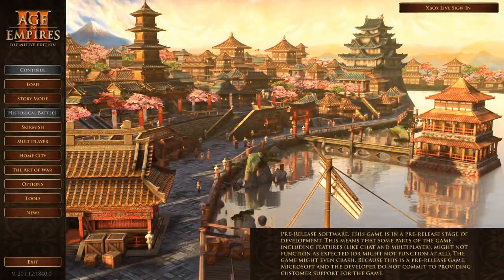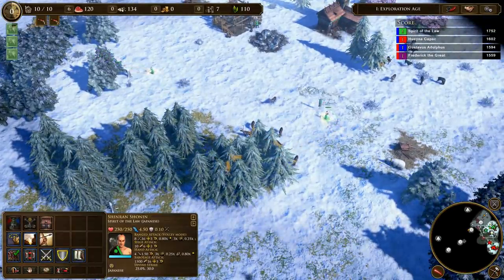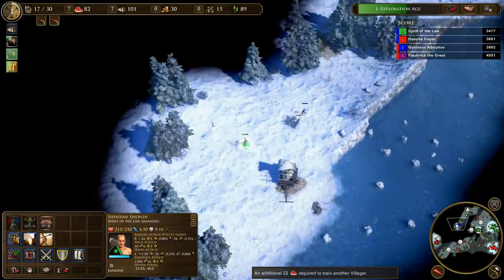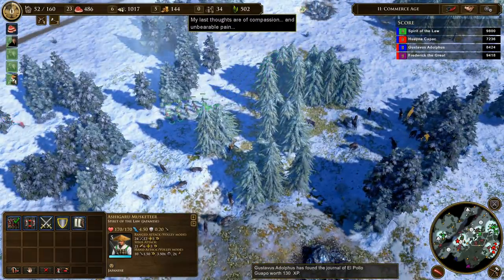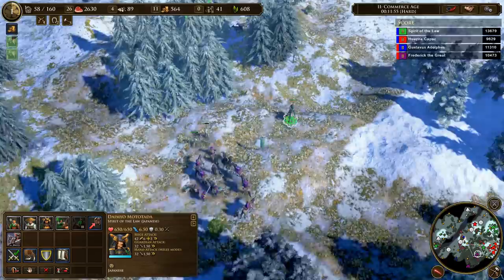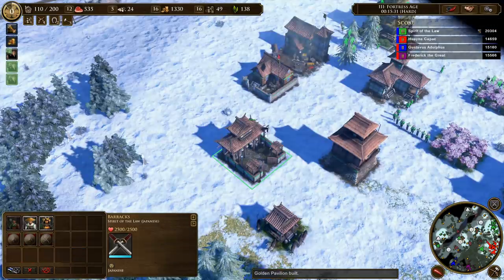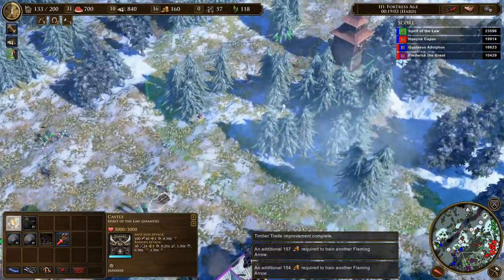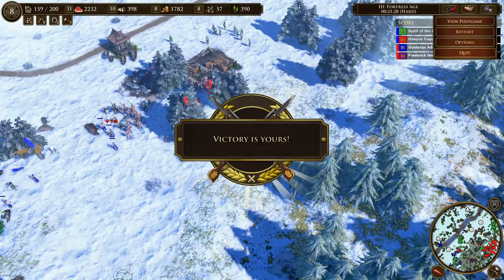AoE3 DE - My First Game and Impressions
Age of Empires 3 Definitive Edition is released on October 15, but during streaming week I can show some games and new features. This game is a 2v2 against the AI where I play as Japanese. We'll also see the new civilizations: the Inca and Swedes!

Game: Age of Empires 3 Definitive Edition.